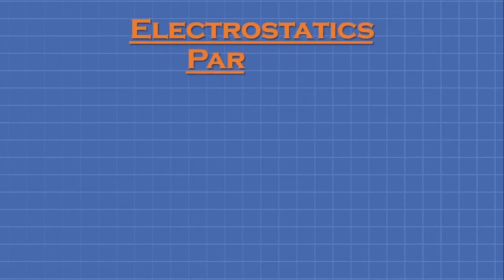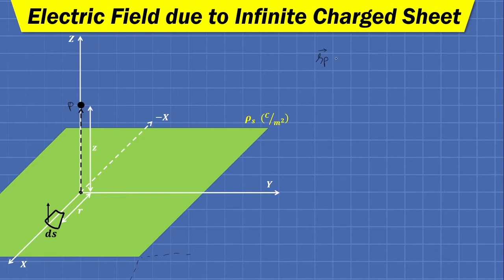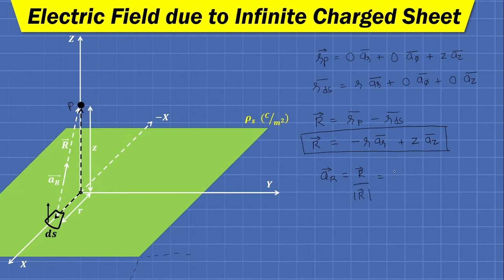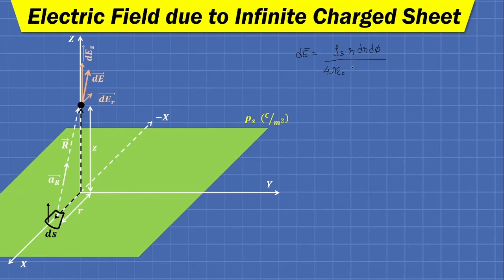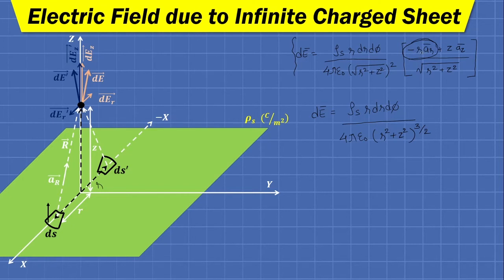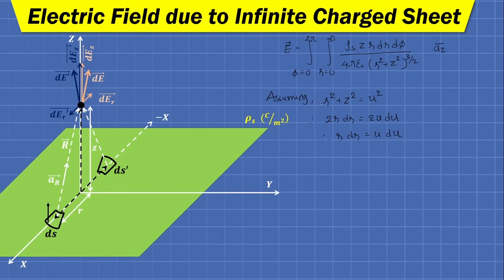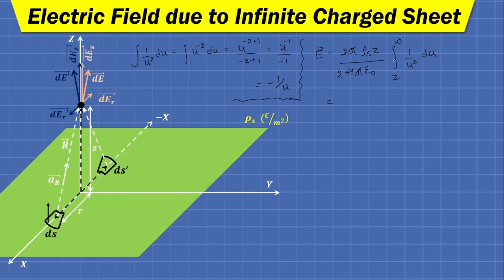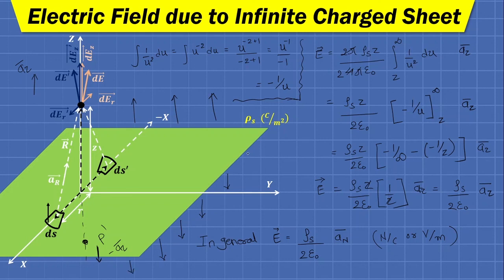Electric Field Intensity due to Infinite Sheet of Charge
This lecture series of the subject Electromagnetic Fields is to for physics scholars and engineering students. Discussion of electric field intensity and derivation of the expression of same due to infinite sheet charge are covered in this video with some important observations to be understood.